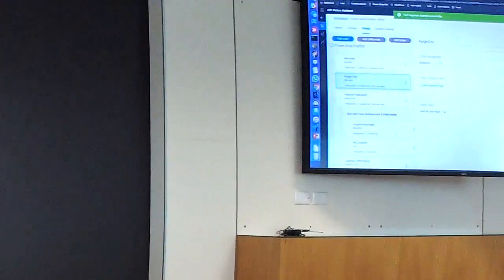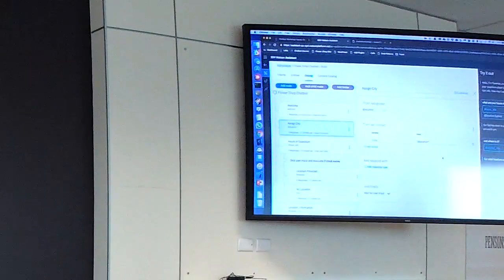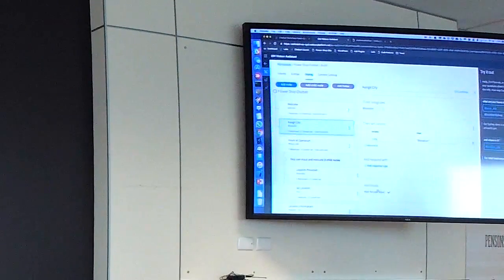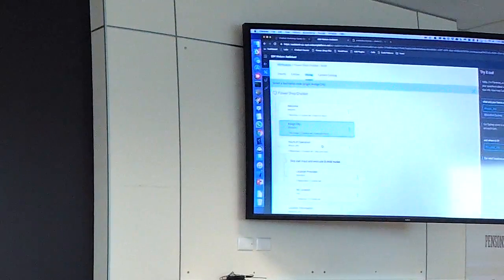Lab 6 - Advanced Concepts: Build Your Own Chatbot with Antonio: Now that you have trained your ch...